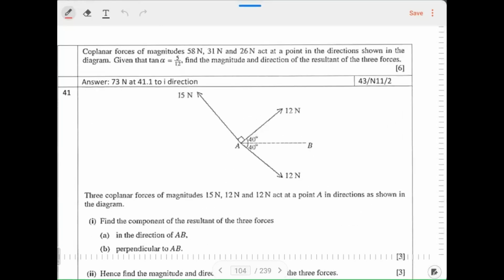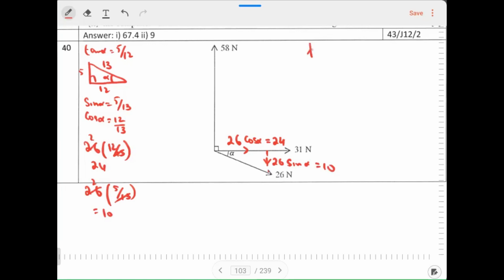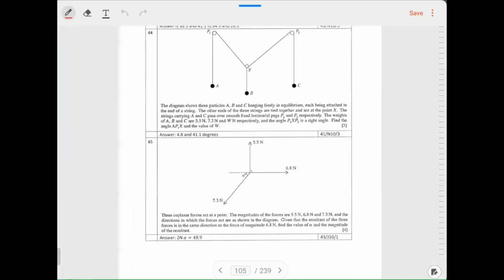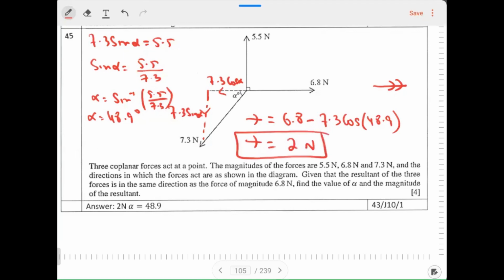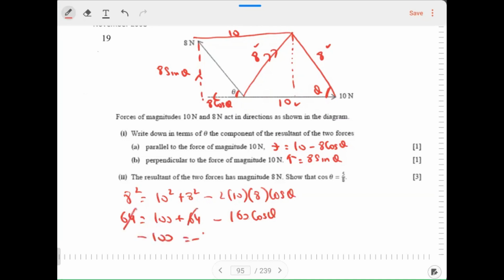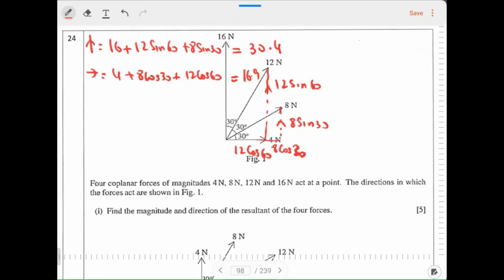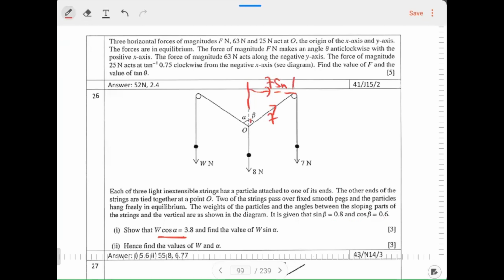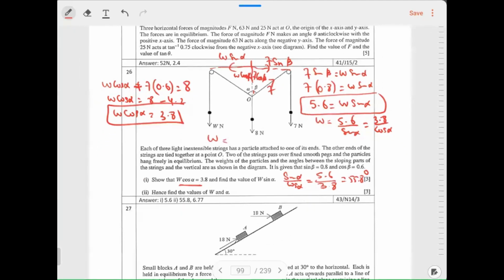Forces and Equilibrium | Chapter 2 | Part 5 | M1 | Ahmed Saya